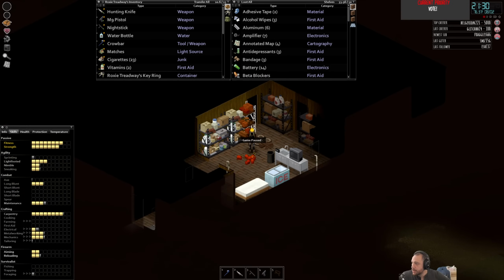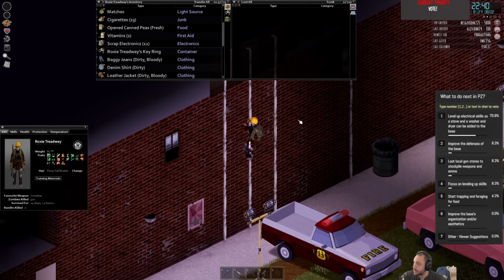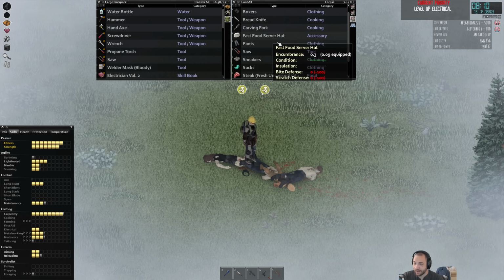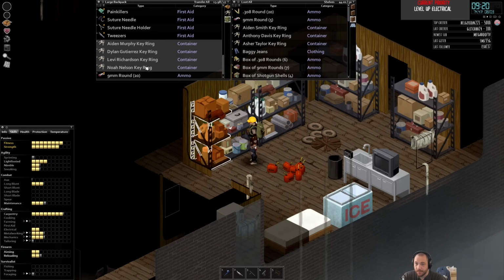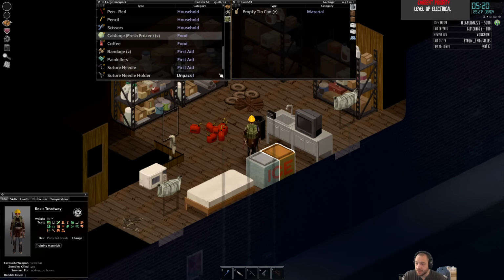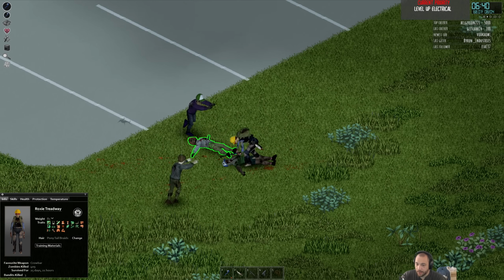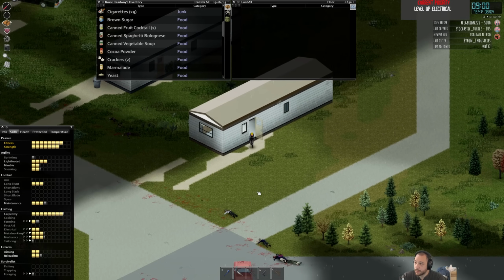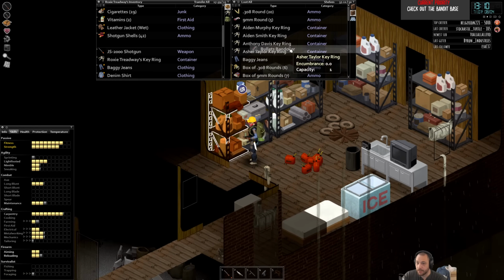Cannibals? in Project Zomboid Bandit Slayer // EP19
» ABOUT: Bandit Slayer is a Project Zomboid series where in addition to having to fight endless hordes of zombies, I'm also fighting bandits wielding weapons and guns too. Our protagonist veteran has to not only survive the zombies, but also outwit and slay the multitude of the marauding gangs of bandits who've taken root in the town and murder anyone who crosses their paths.

» DETAILS: The difficulty of Bandit Slayer is default Apocalypse and the only mod used is Bandits BETA. Bandits BETA default settings have been modified to prevent friendly bandits from spawning and also to reduce the quantity of bandits to about 33% The starting location is Riverside. The Bandits BETA is being regularly updated and it does have issues, so some bugs and imbalanced may arise.

» TRAITS: The traits of the veteran is Thin-Skinned, High Thirst, Slow Healer, Underweight, Conspicuous, Hearty Appetite, Prone to Illness, Smoker, Unlucky, Weak Stomach, Short Sighted, Slow Reader, Outdoorsman, Wakeful, Gymnast, Fast Learner, Ken Hearing, Stout, Handy and Athletic. The profession is of course Veteran.